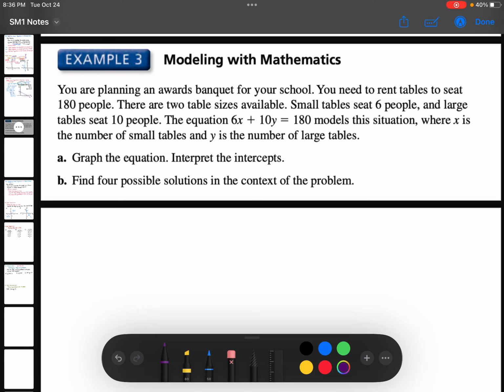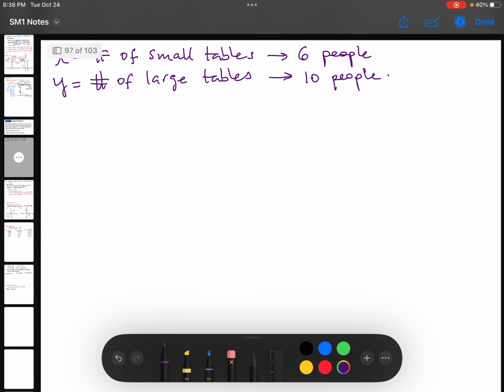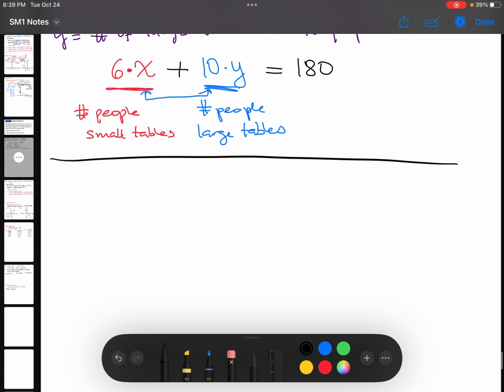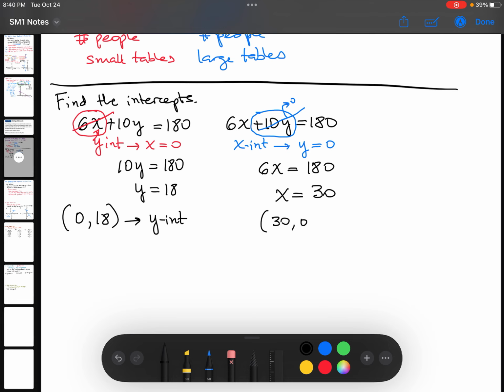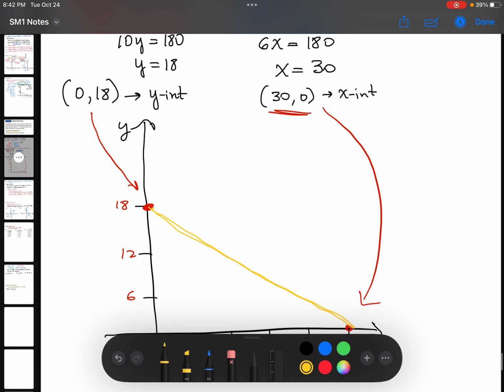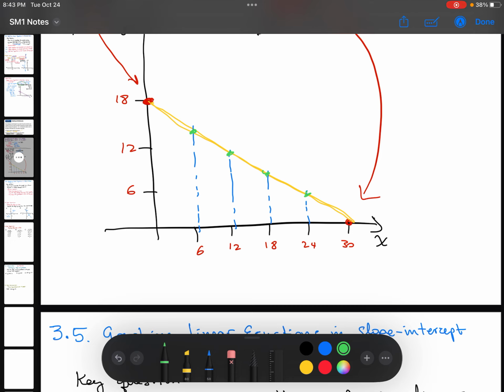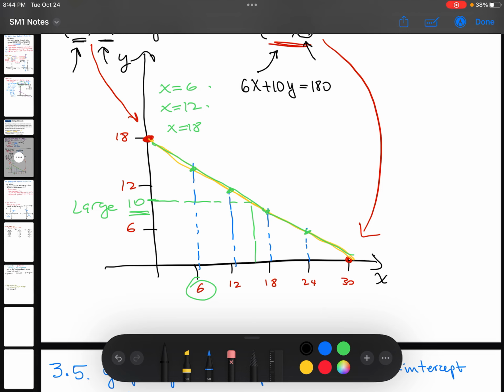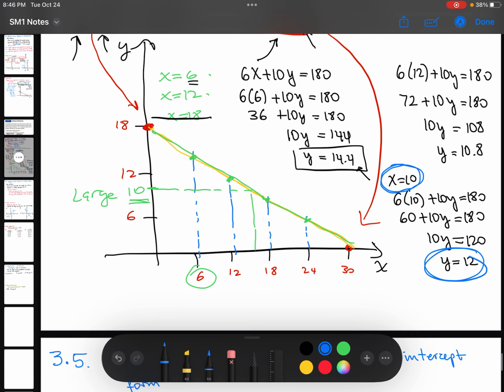SM1 3 4 Standard Form 03